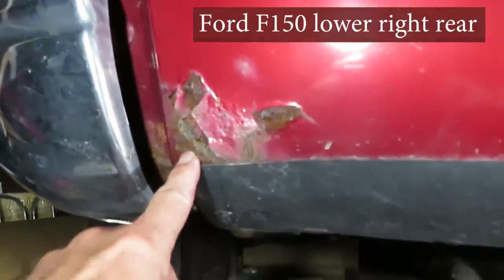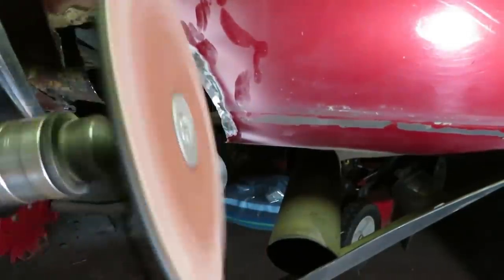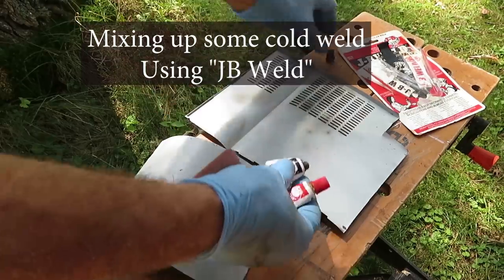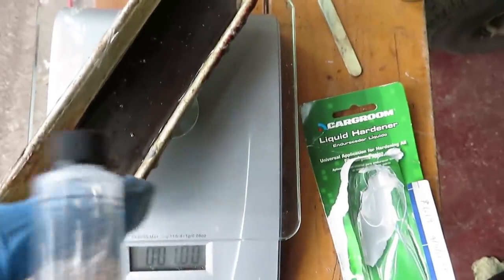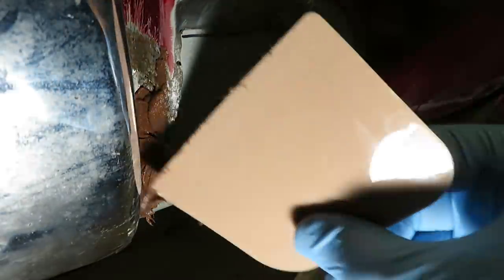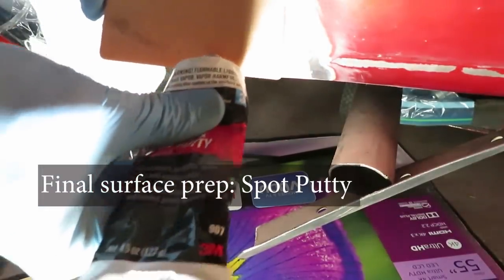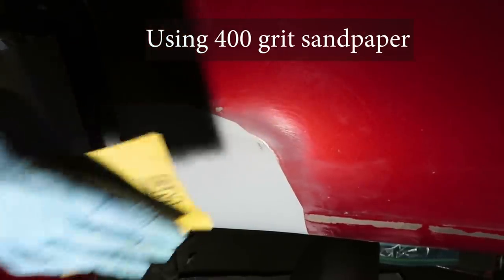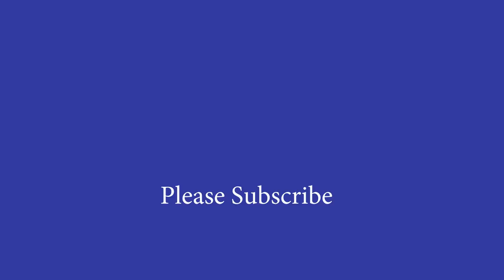How to do a Long Lasting DIY Rust-Out Repair using Metal and Fiberglass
A small bubbling area in the right rear corner of an F150 proved to be hiding a much bigger rust-out than expected. Watch as a replacement piece of sheet metal is inserted to repair this corrosion before it gets worse. Techniques for using fiberglass mat and body filler are also shown on the way to a good looking and long-lasting repair.